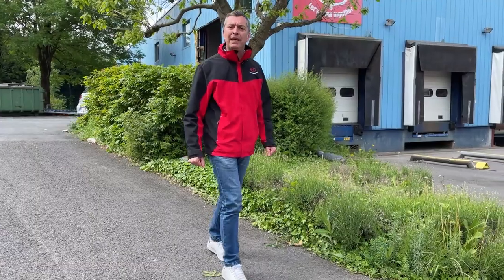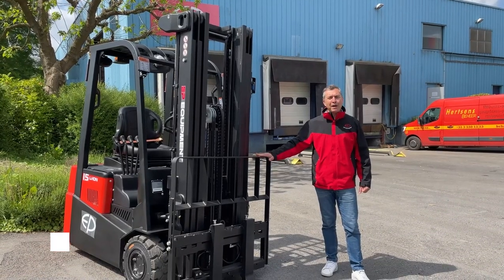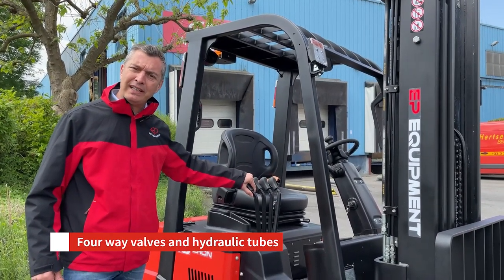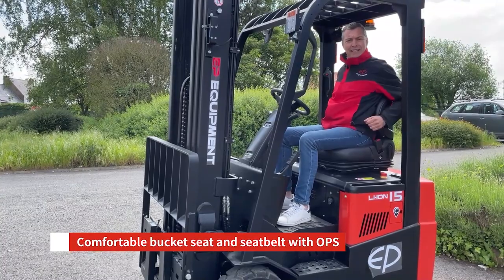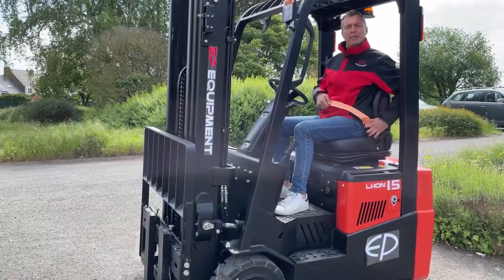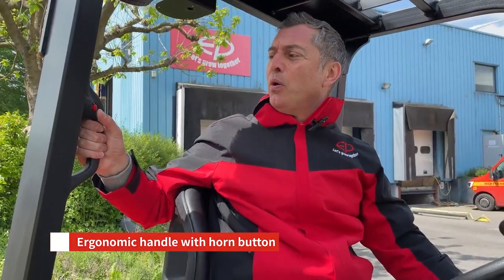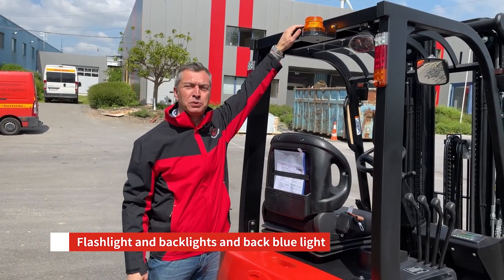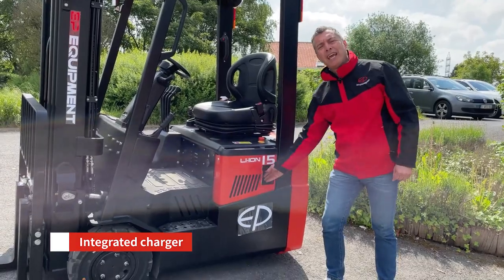The Right Truck for Every Application | Standard EP Equipment Forklift Configuration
Many dealers globally have experienced losing a forklift sale due to wrong counterbalance truck configuration that doesn't meet the customer needs. At EP, our trucks offer as standard a large part of the equipment that competitors offer as only an option. This means that we can offer the right truck for the application first time.

🔋 Your customer doesn’t have a dedicated charging area? Lithium battery and on board charger allow charging everywhere and anytime!

⚒ Your customer requires attachment? Integrated side shift, and 4 way valve with tubes up to fork holder is included!

💪 Your customer moves high loads? You will find a robust backrest.

💡 Your customer works outside or inside a container? The machine have powerful LED lights and flashlight below overhead guard!

🔘 Your customer has a busy working area? Back blue light, horn button on back handle and panoramic mirror are standard!

Find out more from our product manager Andrea Furielli in this video!